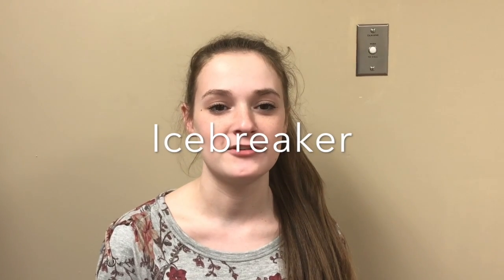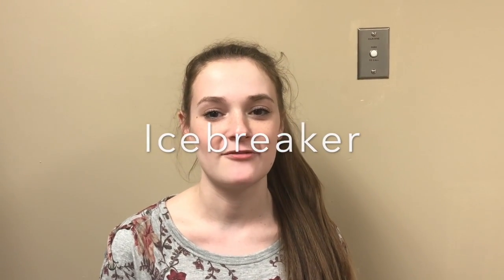Teamwork 2 Icebreaker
This video is about Teamwork 2 Icebreaker